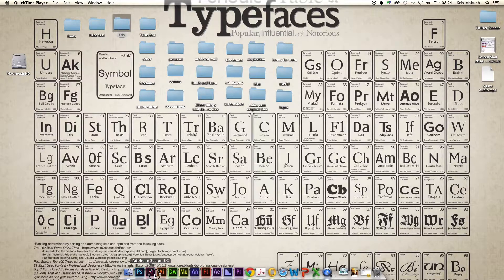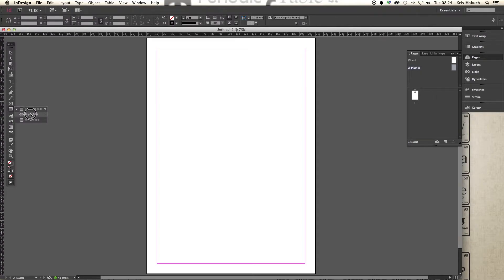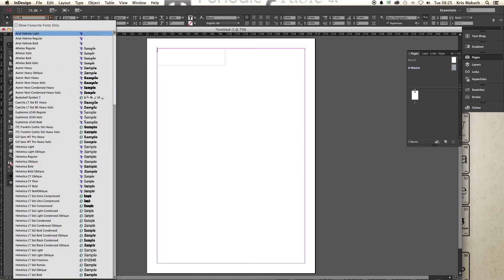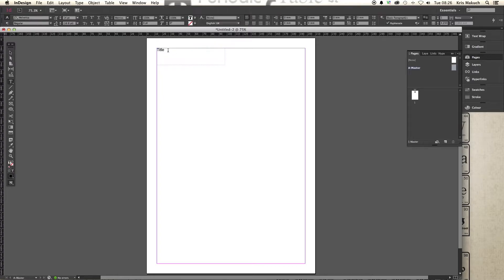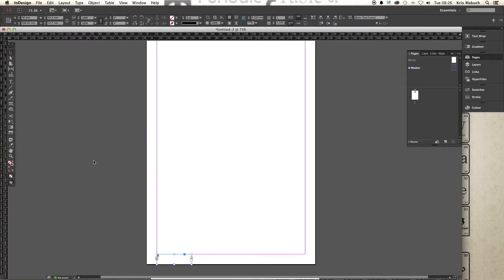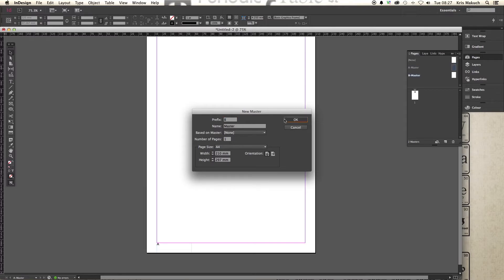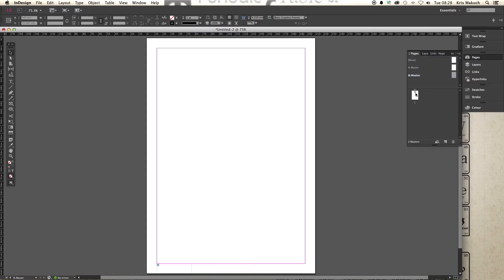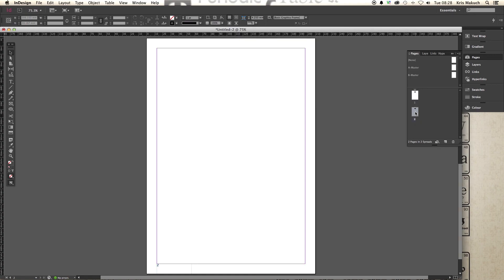InDesign Page Numbers Tutorial - Academy Class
An Academy Class screen cast on learn how to add page numbers into InDesign documents.